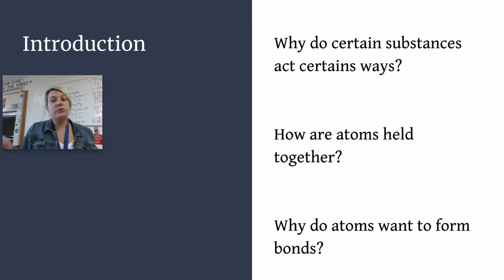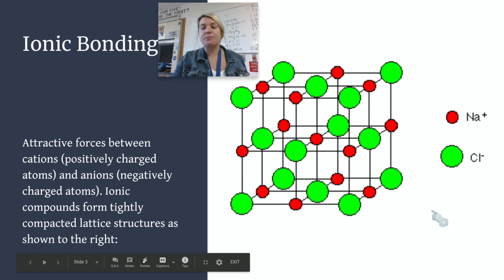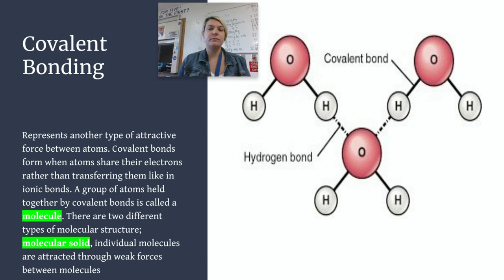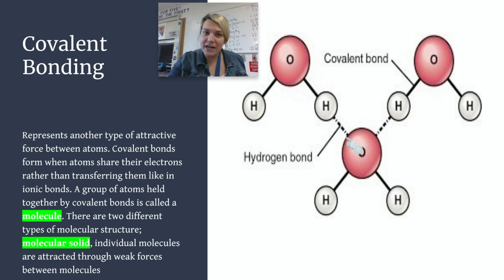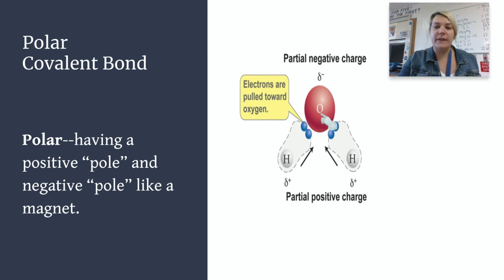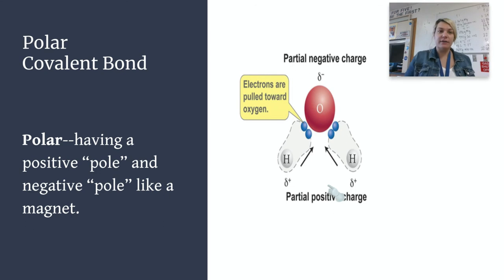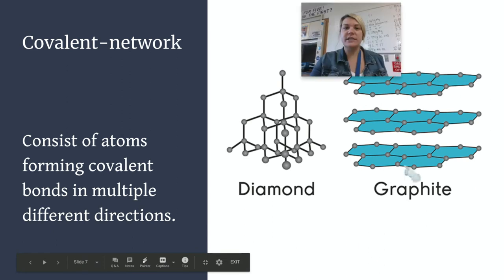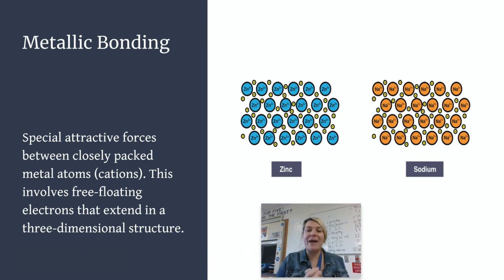Chemical Bonding Lab Background